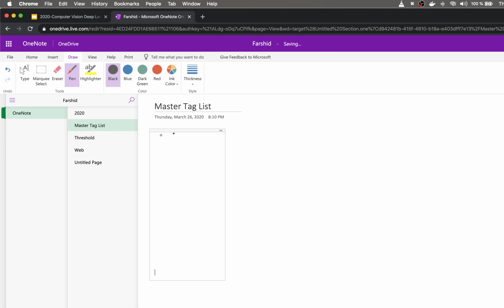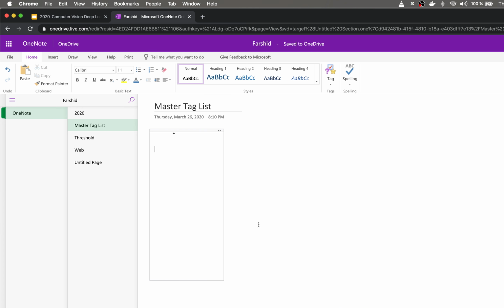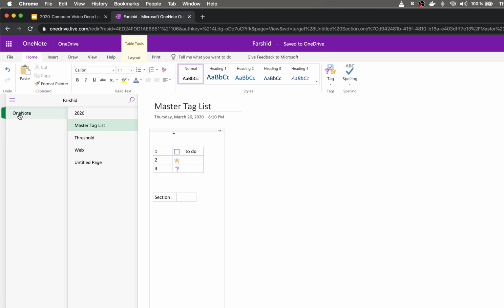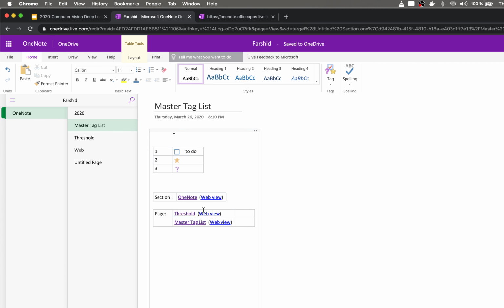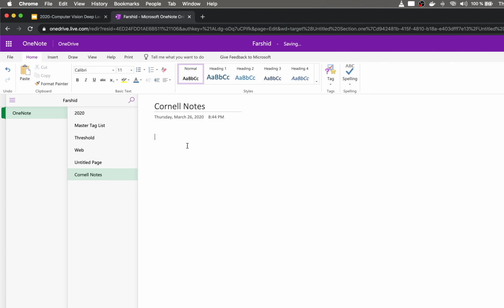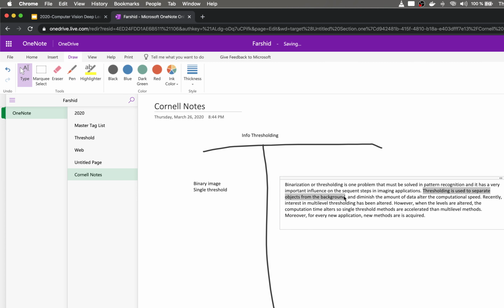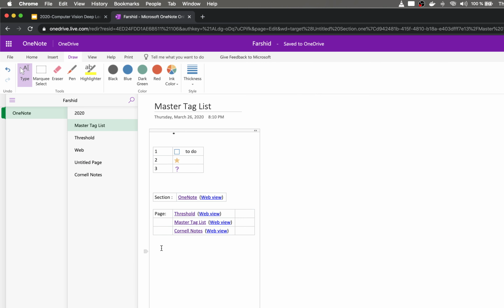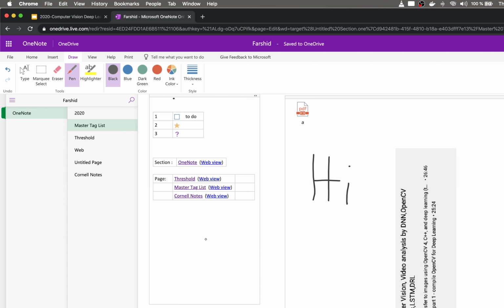OneNote 2020, Tips Guide Tag Shortcuts How to use Online Free Managing Notes and documents Top Best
OneNote 2020,
Tips OneNote 2020,
Guide OneNote 2020,
Tag OneNote 2020 ,
Shortcuts OneNote 2020
,How to use OneNote 2020 Online
,Free Managing Notes
,OneNote 2020 documents
,Top OneNote 2020
,Best OneNote 2020